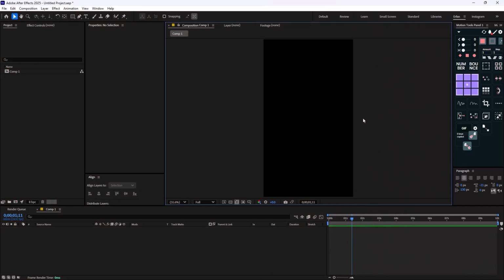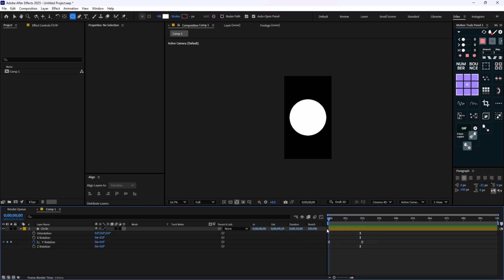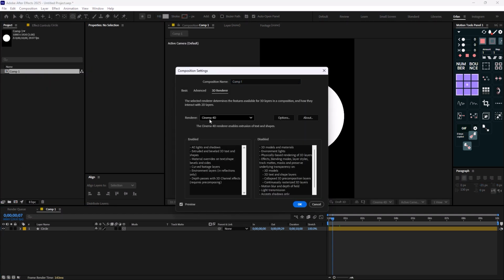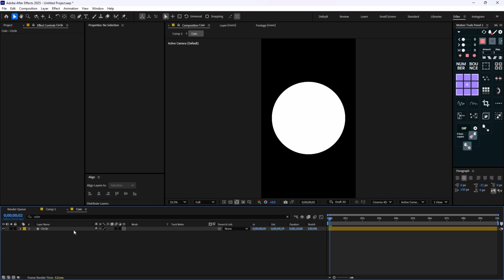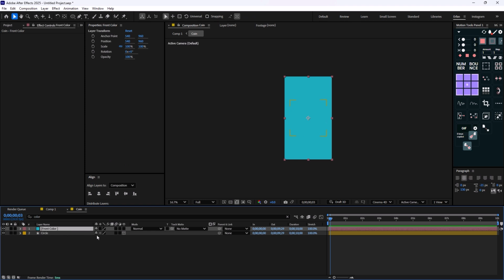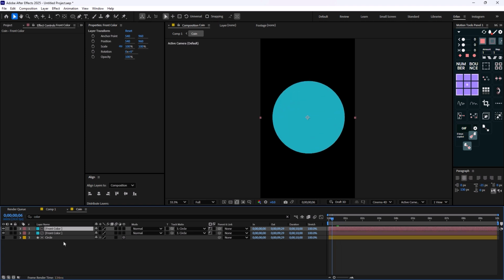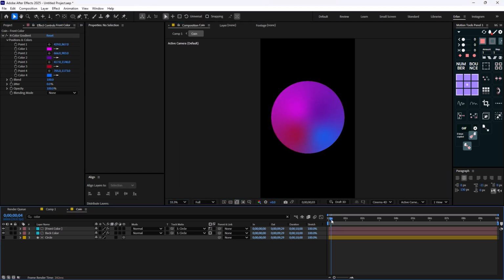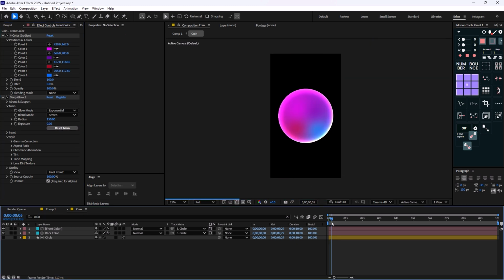How to Design breathtaking gradients in C4D Render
👋 The secret to viral reels today? Details are KING! And one of the biggest trends right now? gradients!

In this video, I’ll break it all down and show you exactly how to create these stunning effects in After Effects.

This is THE ONLY tutorial you need to master this trend. Let’s go! 🚀🔥

🛠 Tools Used:

Deep Glow

📄Chapters:

00:00 Intro
00:25  Step One
03:19  Step Two
06:16  Step Three